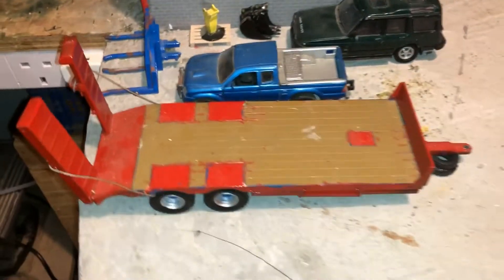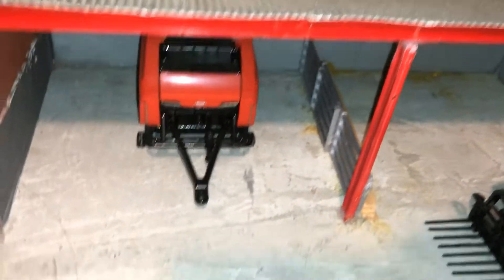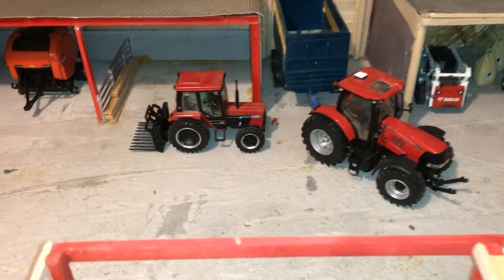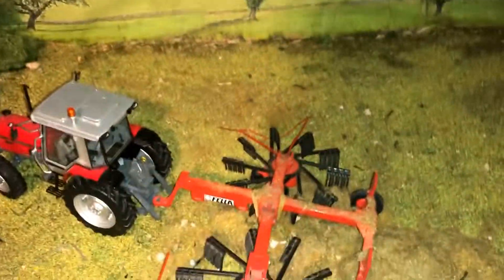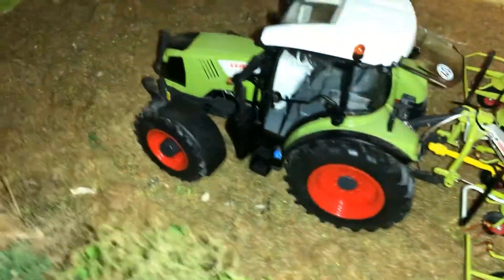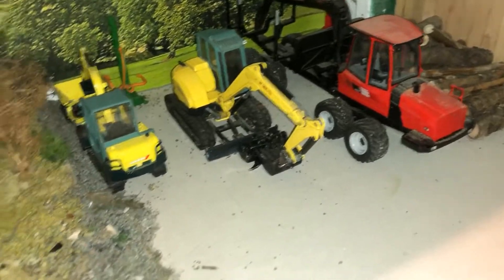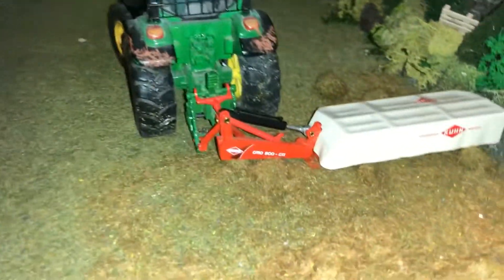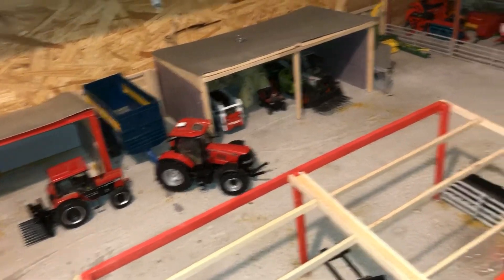On the model farm week 18 season 2 silage 2022 is in full swing